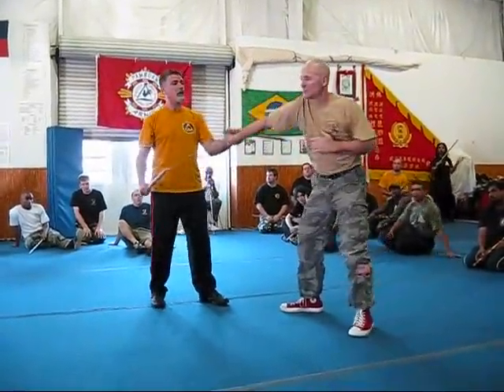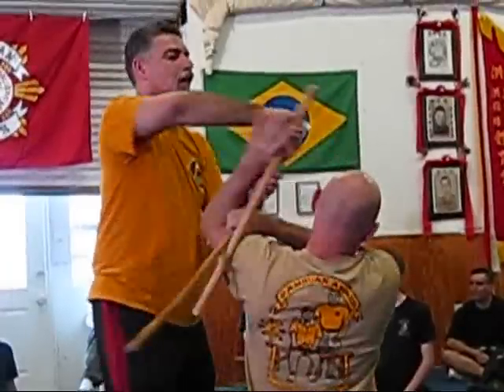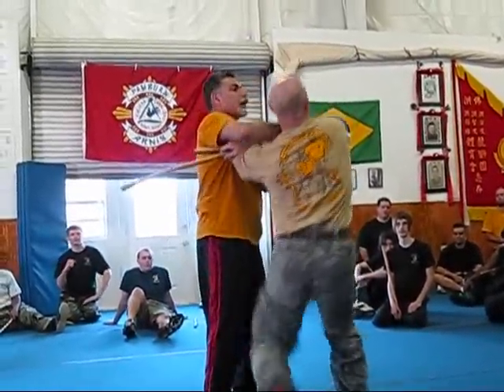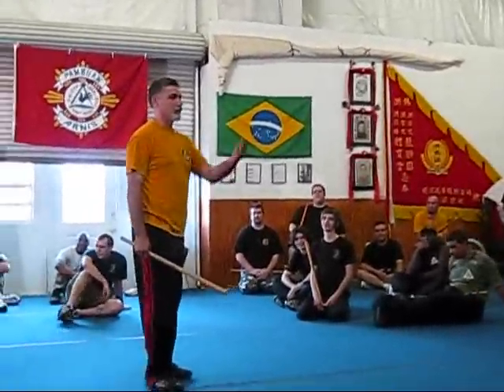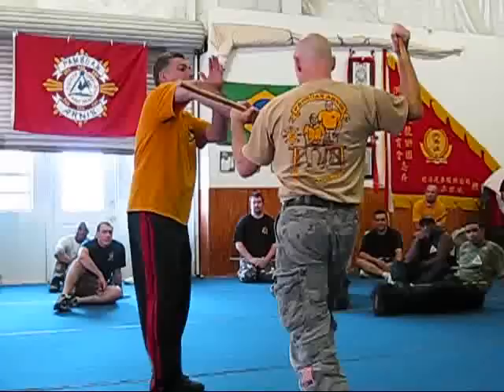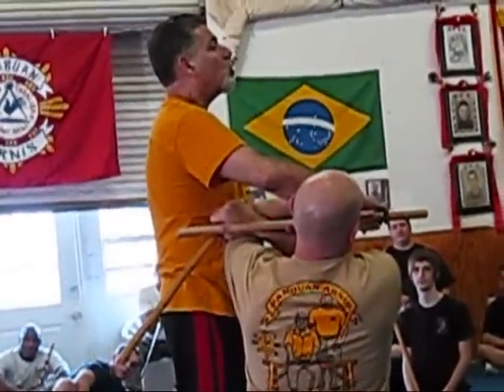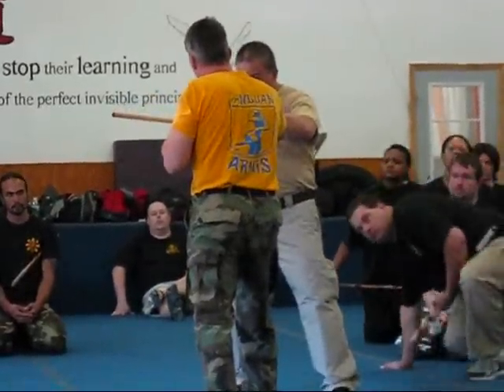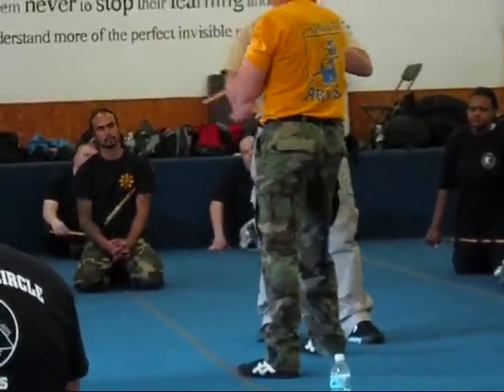Derobio Day 1 PAIN!!! Class at Pambuan Annual Seminar.wmv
A little of the first day at the annual Pambuan Seminar. I'm sorry I missed the second day it looked like it was going to be a lot of fun and it was. This was an intro to the Pain of the Derobio Locks